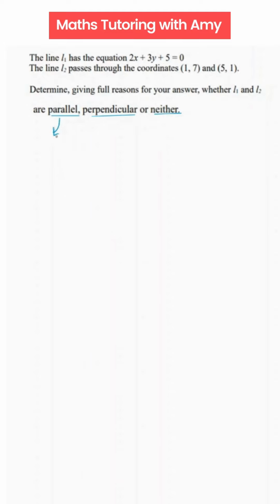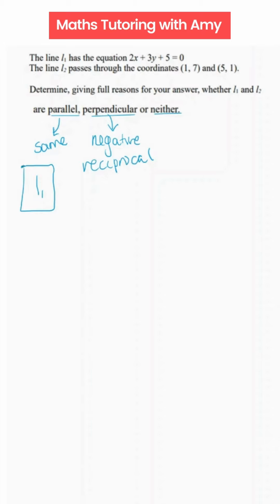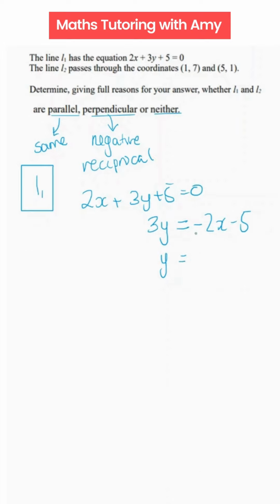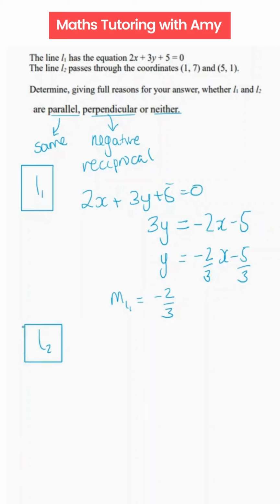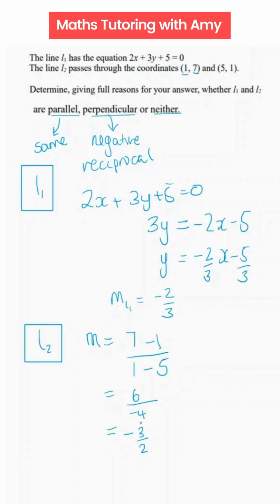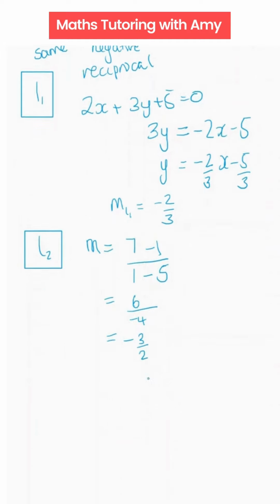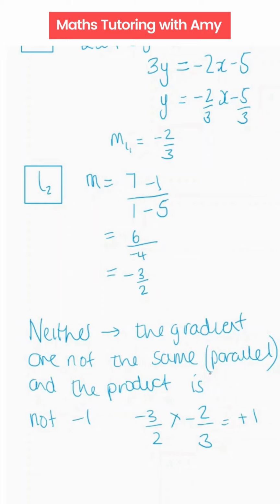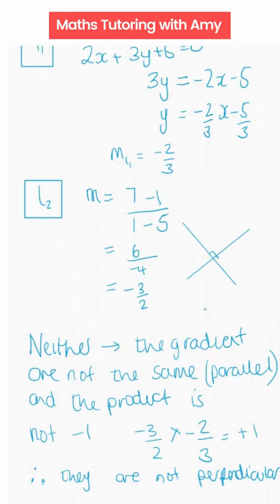Edexcel A Level Maths Year 1 Pure Chapter 5 Straight Line Graphs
This is an exam style question on parallel and perpendicular lines